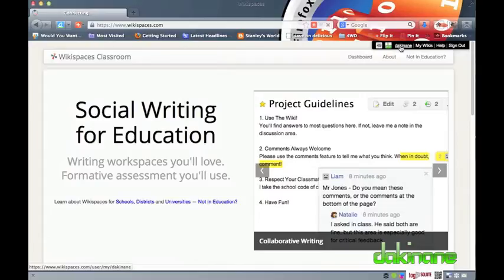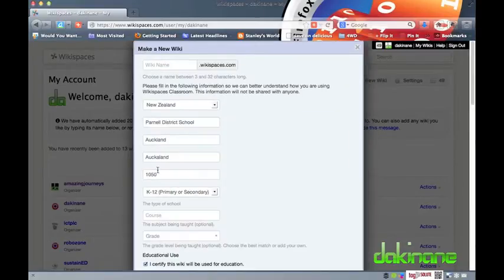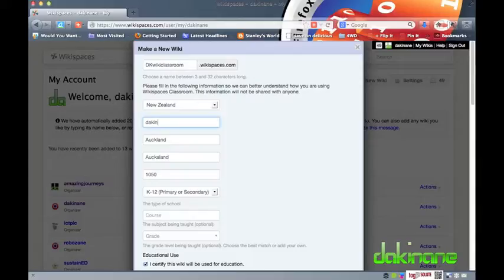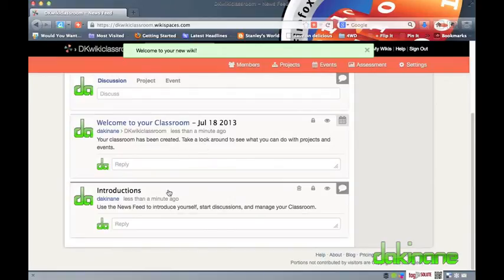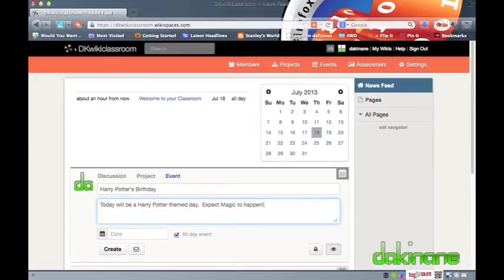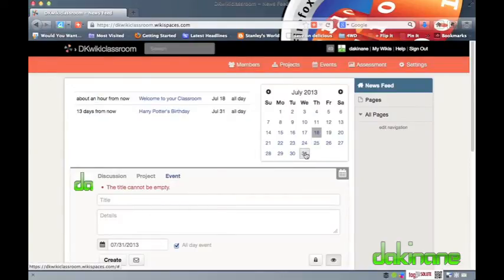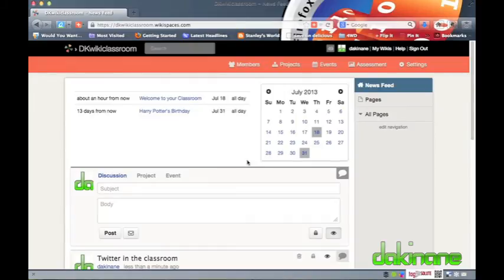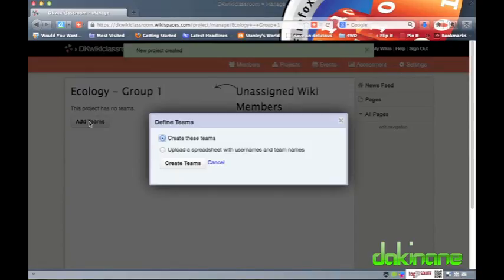Wikispaces Classroom - Events, Projects and Discussions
In this free lesson you will learn the essential skills you need to master this great e-learning tool.  You will discover how to set up your wikispaces classroom so that you can create events, assign projects and enable discussions.